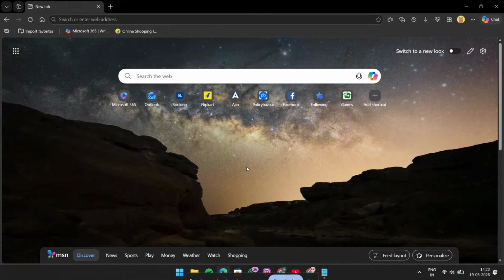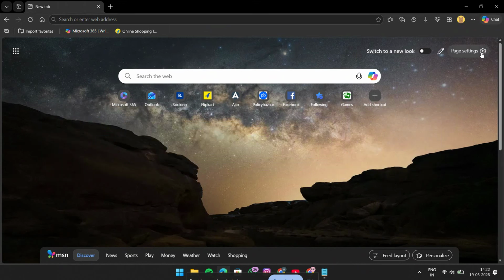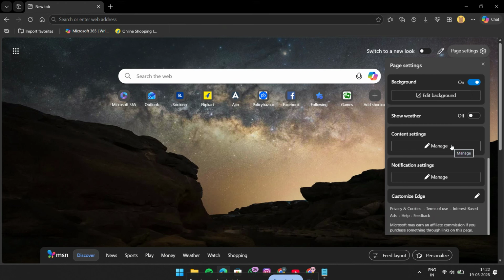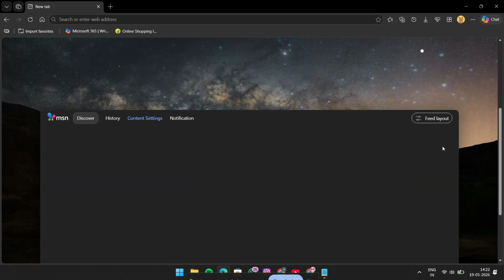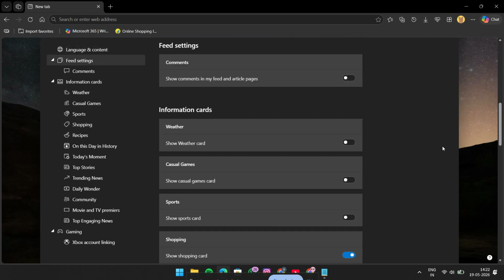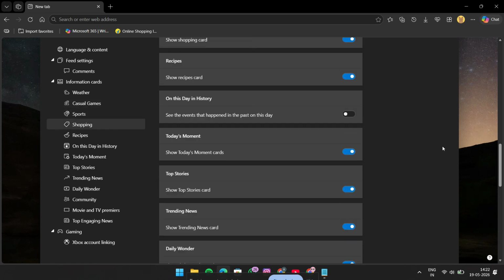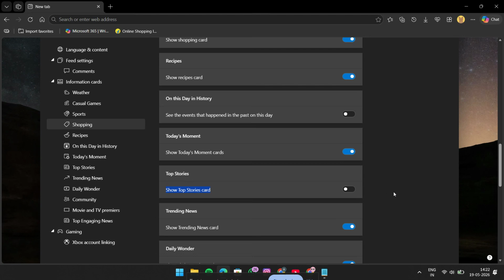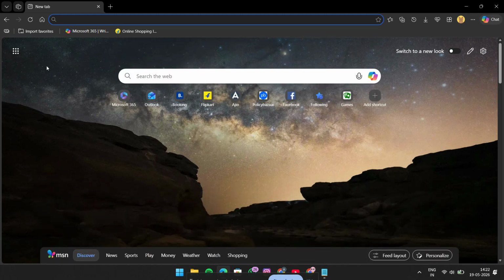How To Turn Off Top Stories Card In Edge [Quick Fix Guide]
Learn how to turn off the Top Stories card in Microsoft Edge using the home page settings. This quick guide shows you how to open page settings, manage content settings, and disable the news card for a cleaner start page.

🕚Timestamps:
0:00 Intro
0:18 Open Edge Home Page Settings
0:33 Open Content Settings
0:45 Turn Off Show Top Stories Card
0:58 Final Result

✍️What You'll Learn In This Video:
• How To Open Microsoft Edge Page Settings
• How To Access Content Settings In Edge
• How To Turn Off Show Top Stories Card
• How To Customize The Edge Home Page
• How To Remove News Cards From Edge

💡Pro Tips:
• If the change does not appear instantly, refresh the page or open a new tab.
• You can revisit the same settings menu anytime to turn the card back on.
• Disabling extra home page content can make Edge feel faster and less distracting.
• Use the gear icon on the Edge home page to quickly manage your feed preferences.